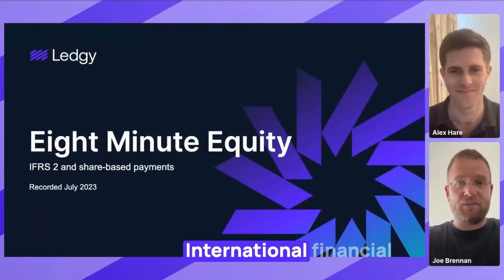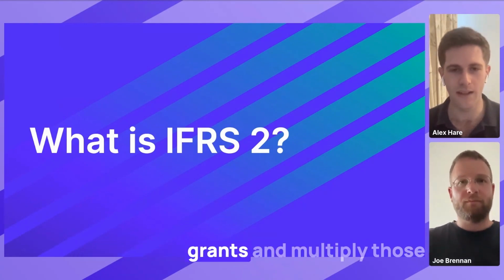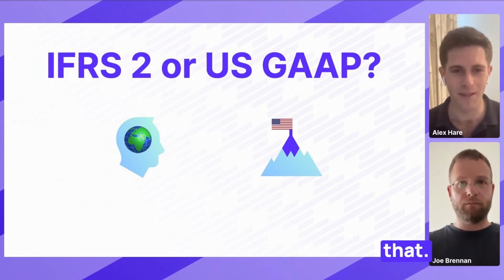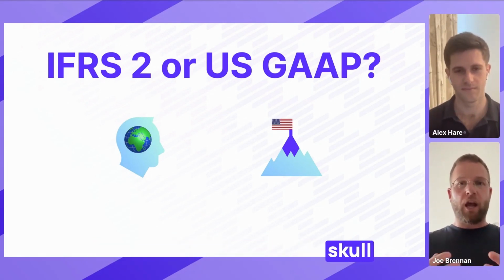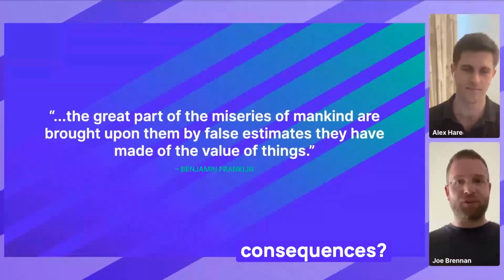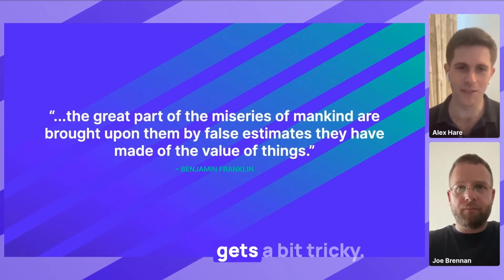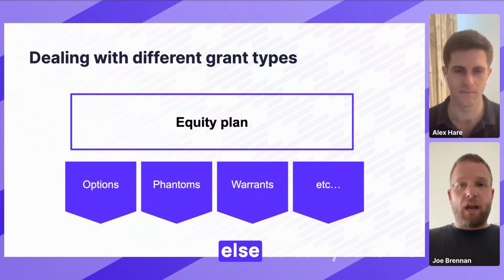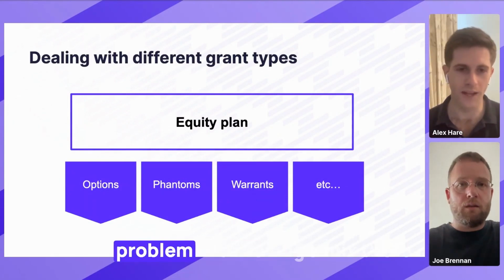8 Minute Equity – IFRS 2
Eight Minute Equity is the video series from Ledgy where product experts work through some of the most pressing challenges for leaders running equity plans.

In this edition we focus on IFRS 2 and share option expensing, accompanied by Senior Product Manager Alex Hare.